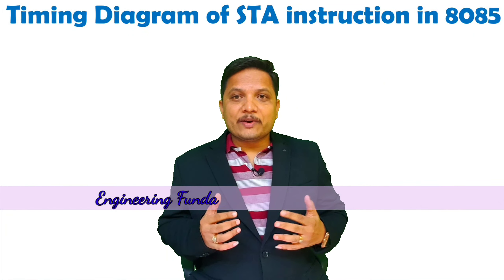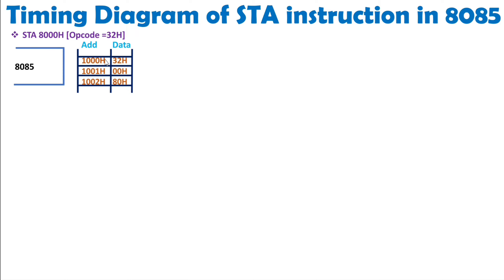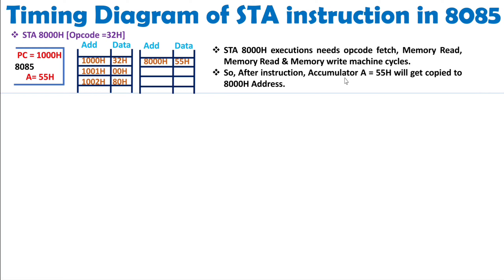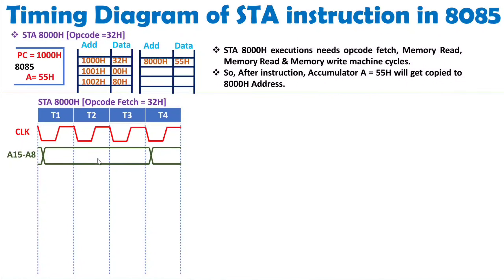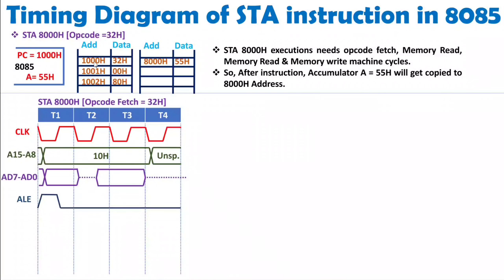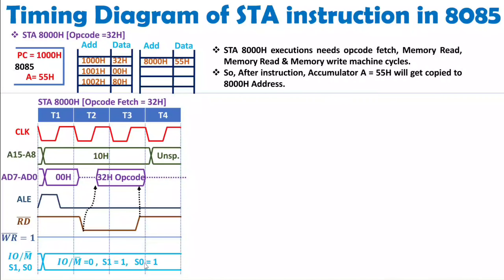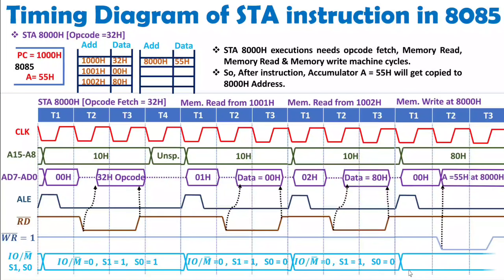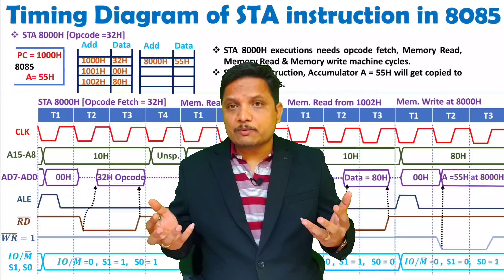Timing Diagram of STA Instruction in 8085 Microprocessor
Timing Diagram of STA Instruction in 8085 Microprocessor is explained with the following Timestamps:
0:00 - Timing Diagram of STA Instruction - Microprocessor 8085
0:39 - STA Instruction Execution in 8085
4:19 - Timing Diagram of STA Instruction - Opcode Fetch
8:22 - Timing Diagram of STA Instruction - Memory Read
10:16 - Timing Diagram of STA Instruction - Memory Read
11:42 - Timing Diagram of STA Instruction - Memory Write

Timing Diagram of STA Instruction in 8085 Microprocessor is explained with the following outlines:
0. Microprocessor 8085
1. Timing Diagram of STA Instruction
2. STA Instruction Execution in 8085
3. Timing Diagram of Opcode Fetch Machine Cycle
4. Timing Diagram of Memory Read/Write Machine Cycle

8259 - Programmable Interrupt Controller, 8255 - Programmable Peripheral Interface, 8254 - Programmable Interval Timer, 8257 - Direct Memory Access.